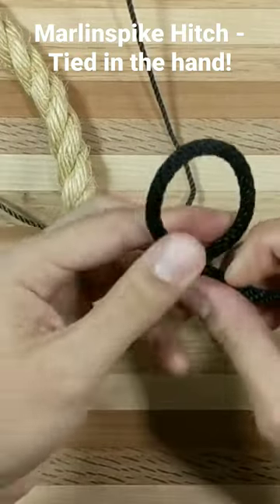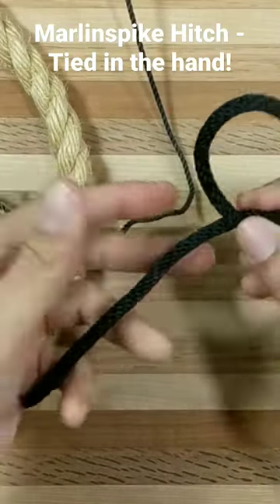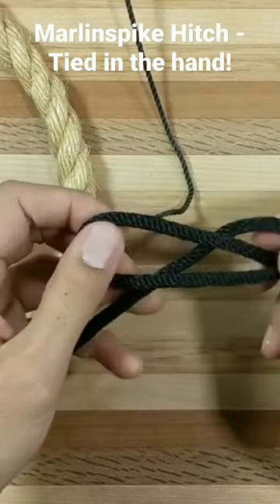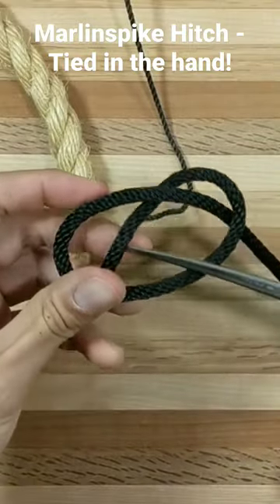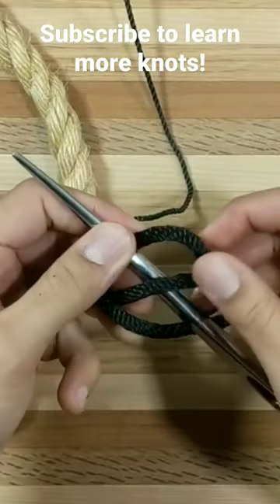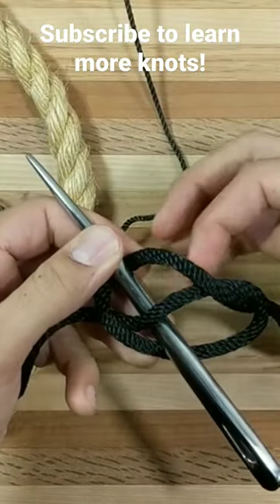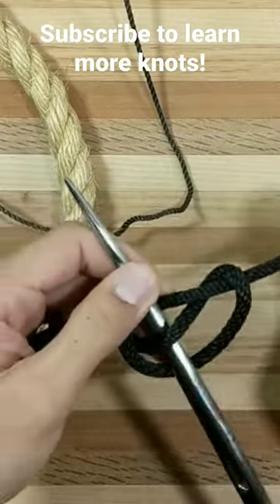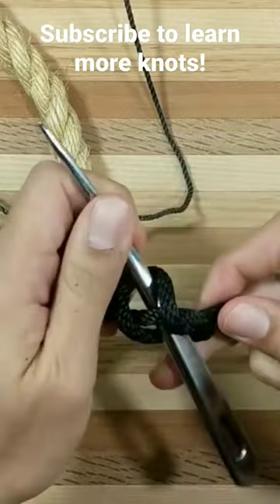Learn to Tie the Marlinspike Hitch in Hand in just 20 seconds!